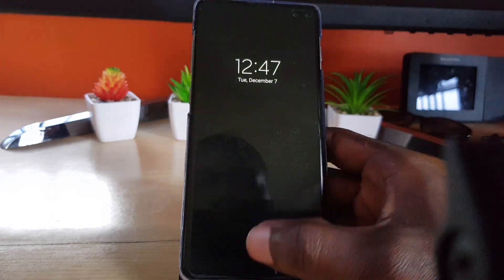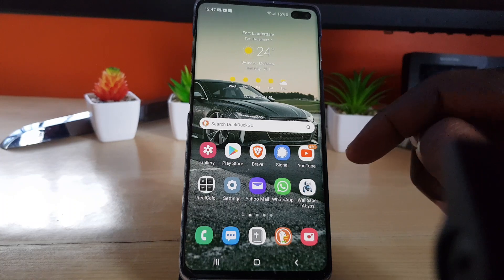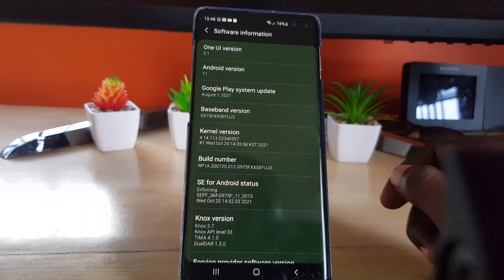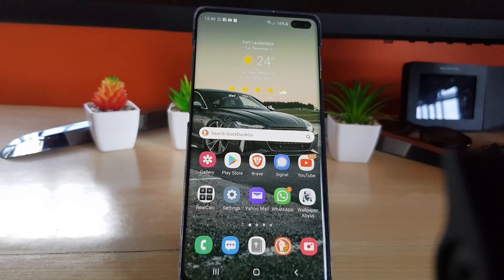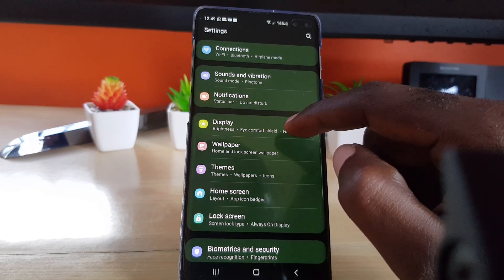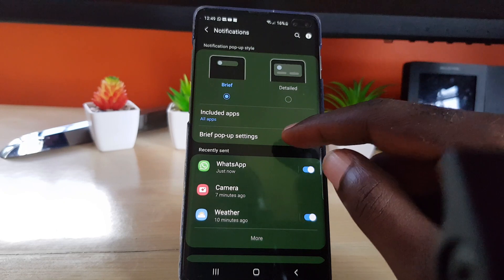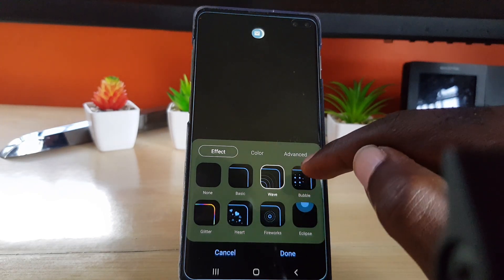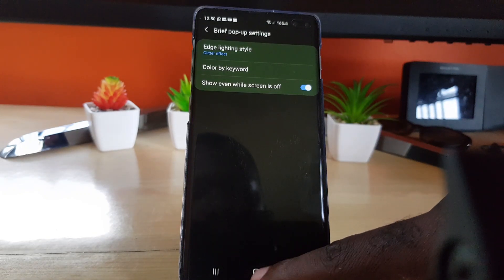Enable Edge Lighting Samsung Galaxy S10 (Updated)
Learn How to Enable Edge Lighting Samsung Galaxy S10 or on Any device running Android 11.Be notified in style of new messages and other notifications on your device with edge lighting.